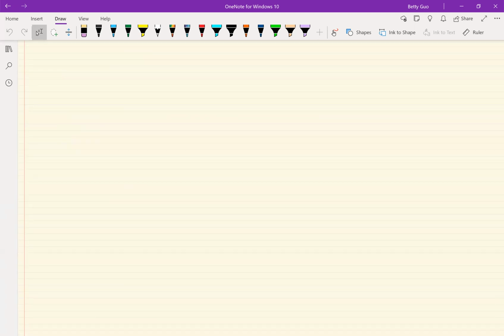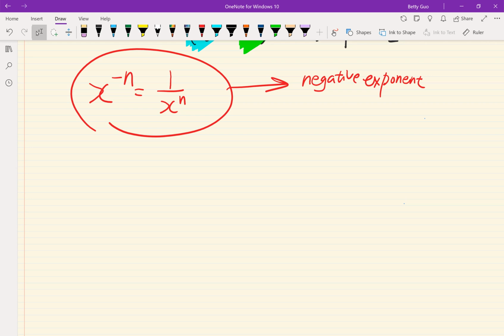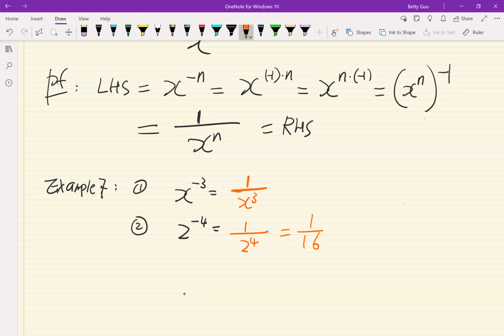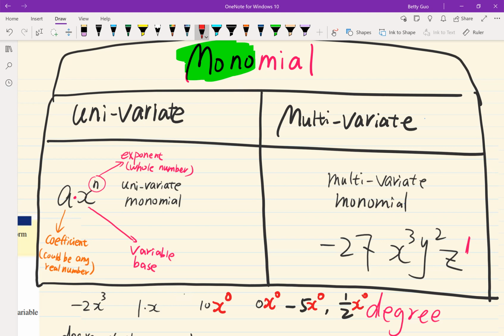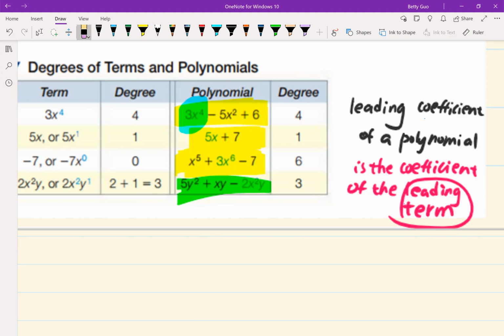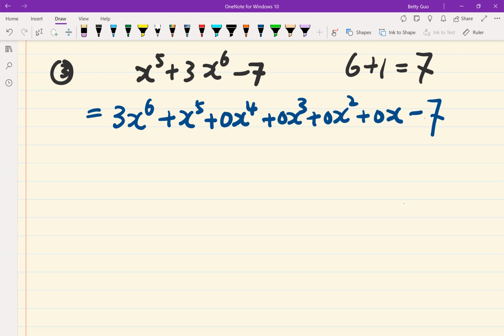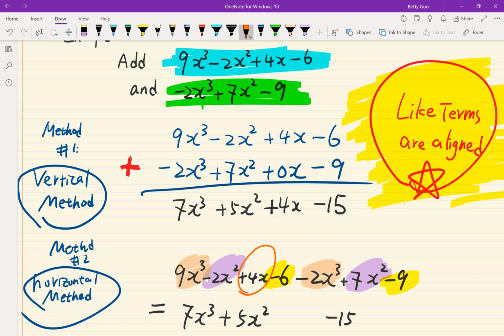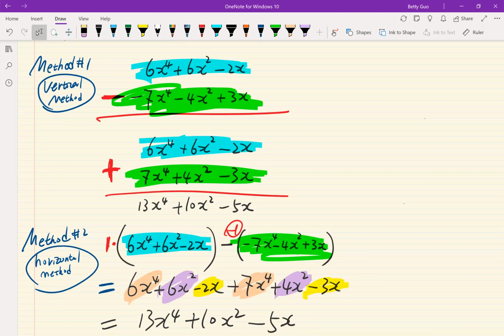Addition & Subtraction with Polynomials